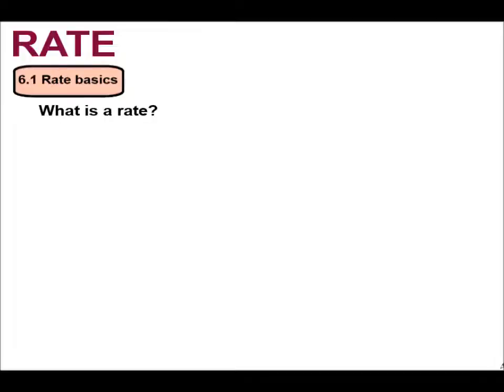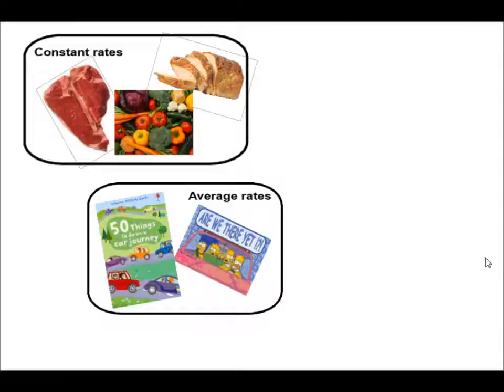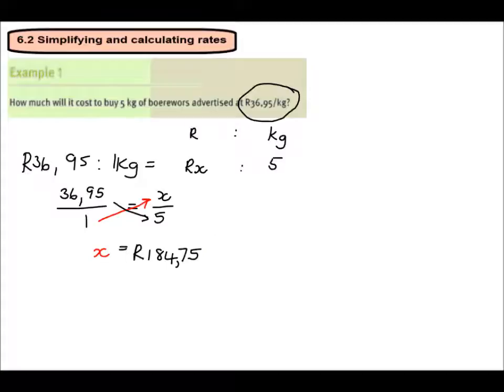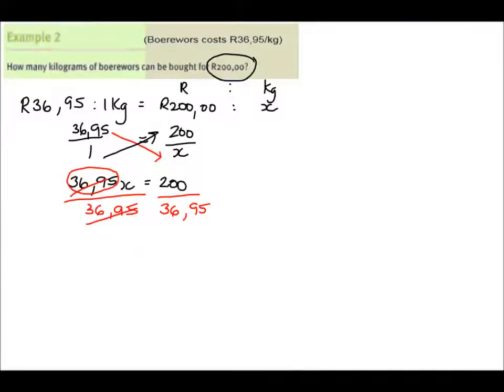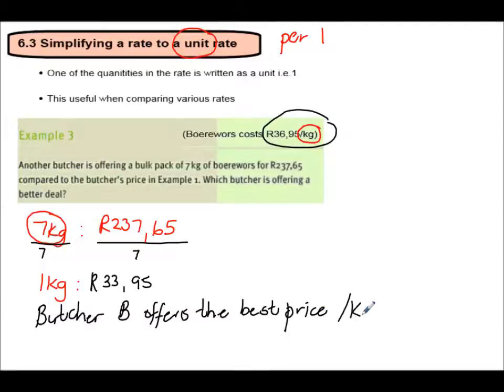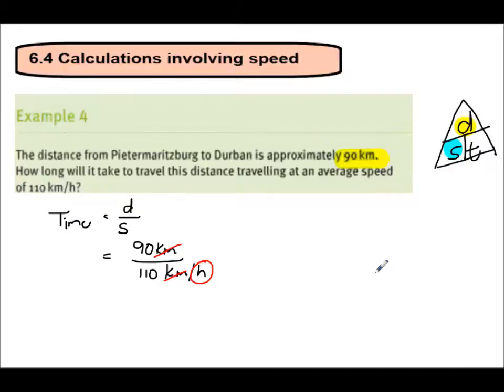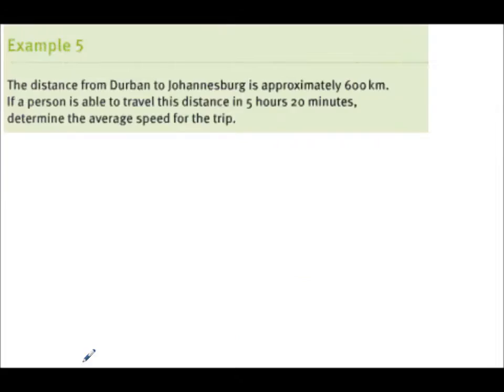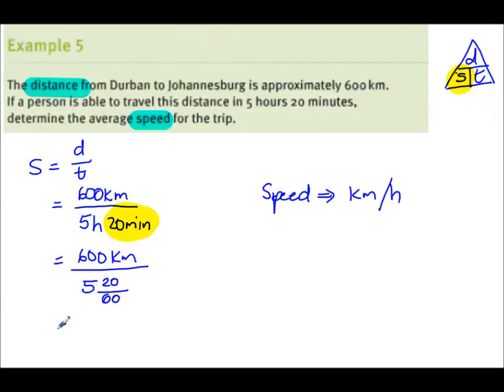Rate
Mathematical Literacy Grade 10 - Rate